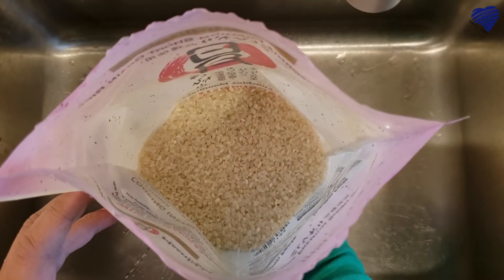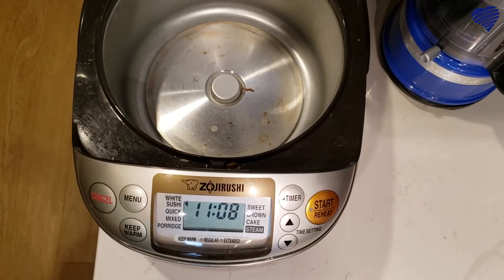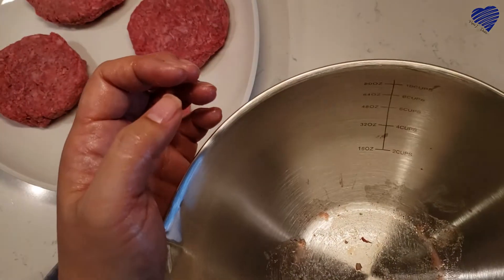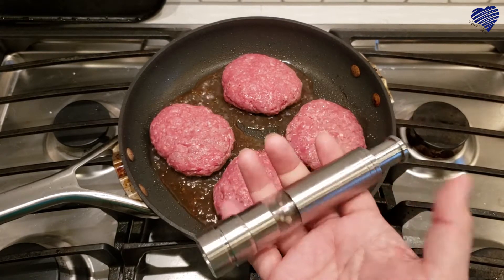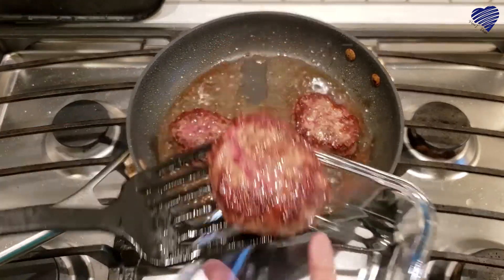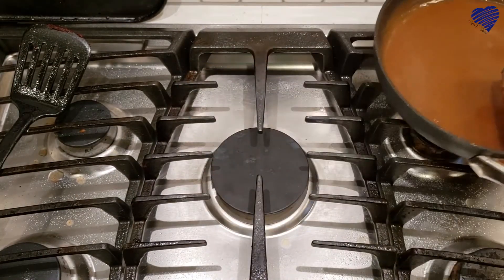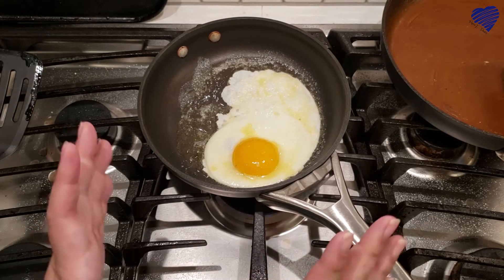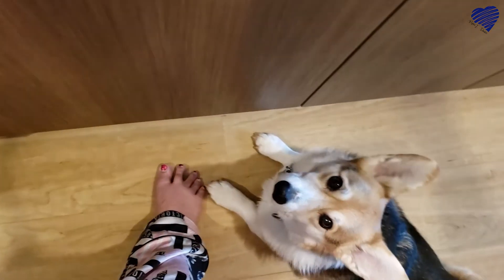Loco Moco from Forever Strong: Piper's Cooking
A contemporary Hawaiian dish featured in Forever Strong by Piper J. Drake, it's all about simplicity and comfort and big, rich flavor.